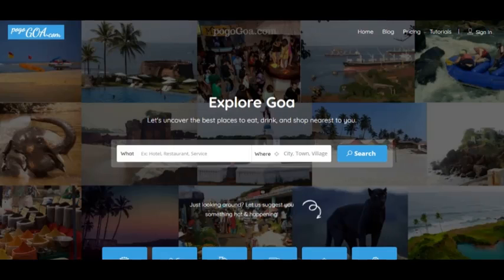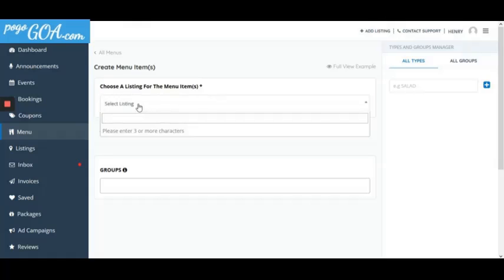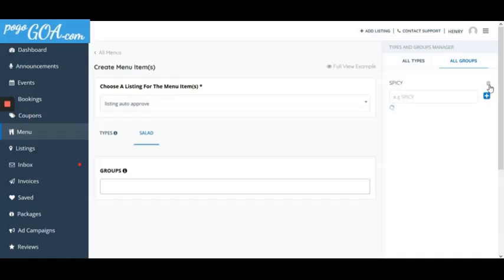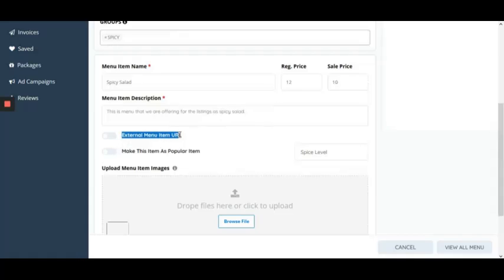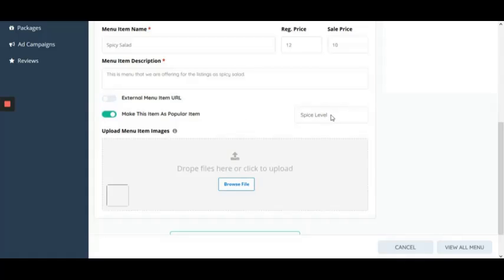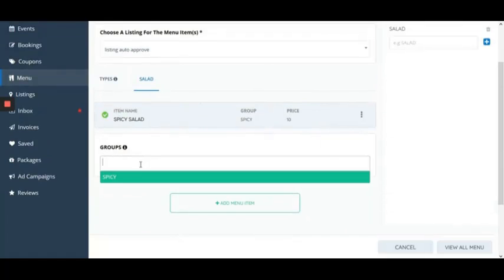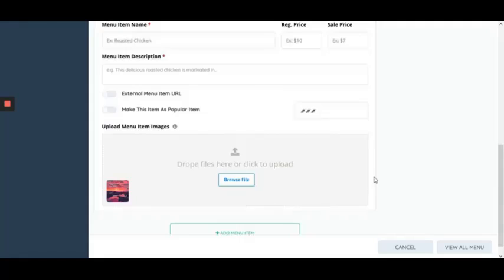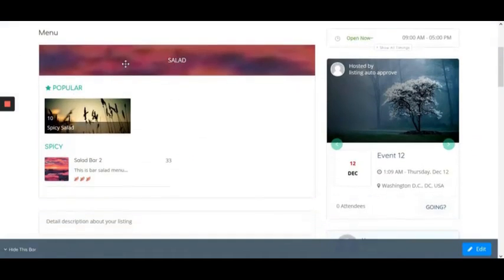TUTORIAL 8 - How To Create Menu on pogoGoa.com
Simple step by step video tutorial on how to create a menu using pogoGoa.com user dashboard features. Goa directory yellow pages offer some assistance to promote your business or service but this platform takes your promotions to dizzy heights. This Goa business directory has unimaginable features to offer. You need to try out this business listing Goa platform to understand its full value. This goes beyond all the business listing sites in Goa by a mile. Don’t limit yourself to Goa yellow pages but make use of the best promotion platform on offer and absolutely free too. What more are you thinking about? Come on get going.

Goa directory yellow pages
Goa business directory
Business listing Goa
Business listing sites in Goa
Goa yellow pages